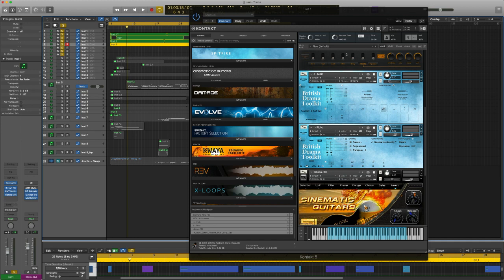The British Drama Toolkit by Spitfire Audio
A quick demo of Spitfire Audio's British Drama Toolkit

Timecode:
0:00 Introduction
1:27 British Drama Toolkit ensemble patch
2:19 The complete composition
3:40 Performing and triggering the flutes
4:10 Flute, Piano, and string samples